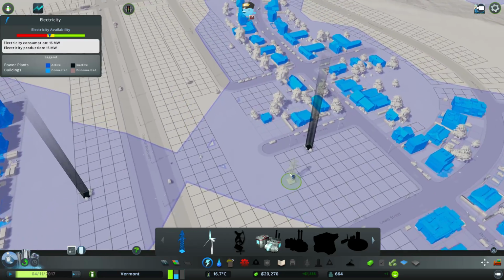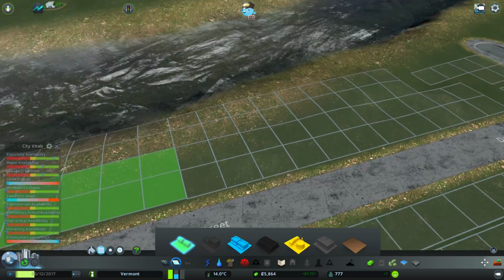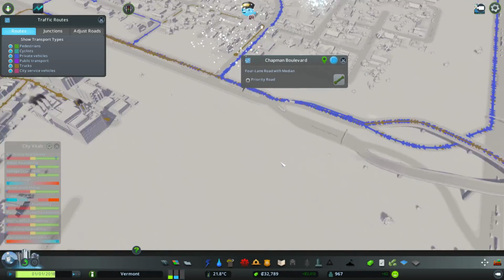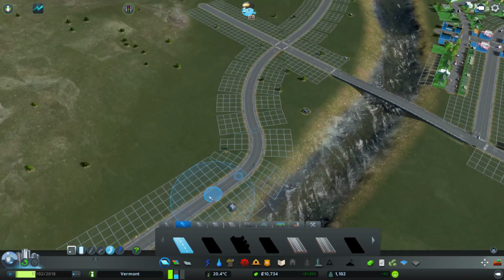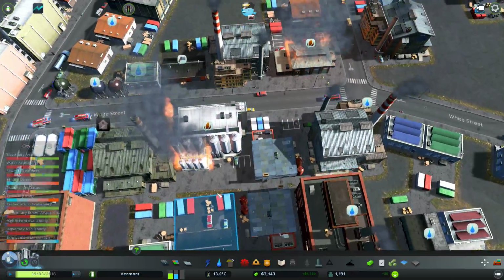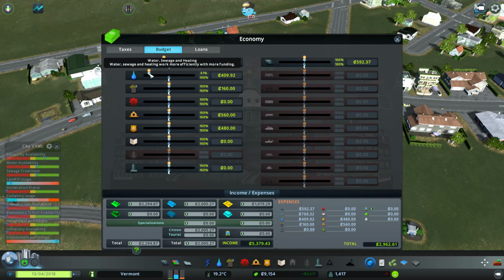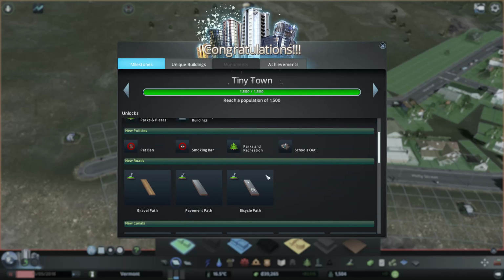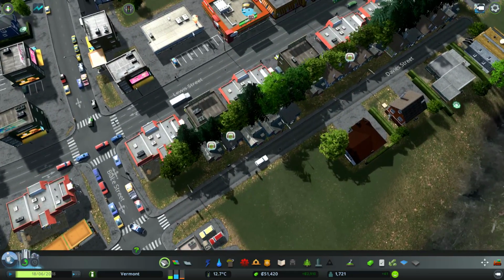Cities: Skylines - Ep. 2 - More Realistic Colors - Cities: Skylines Mass Transit DLC Gameplay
Let's Play Cities: Skylines - Mass Transit!

In this episode we check out some mods to make the overall look of the game more realistic. These are things like Realistic European Map Theme, Realistic LUT, and Daylight Classic. Check out the link below for the full list.